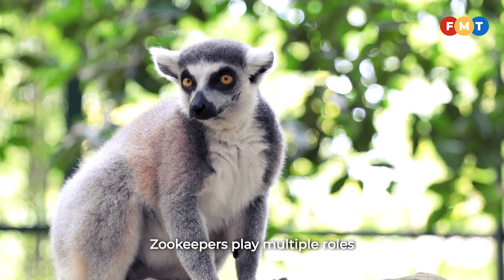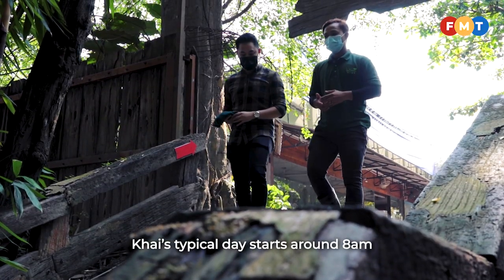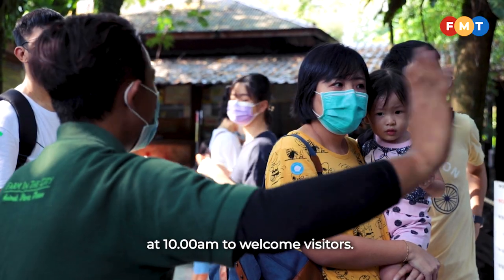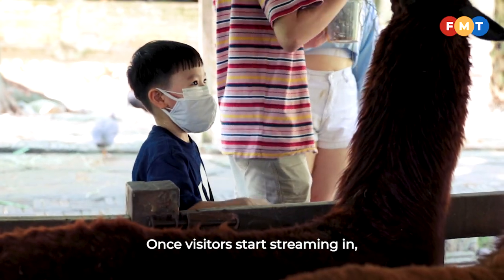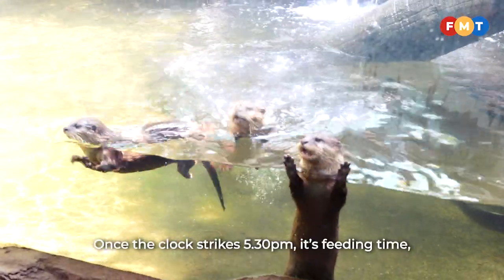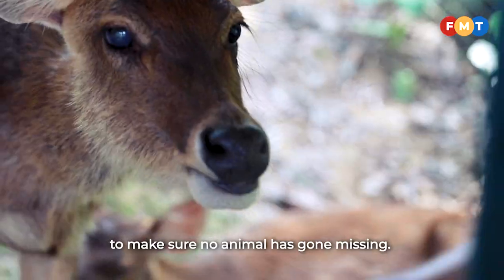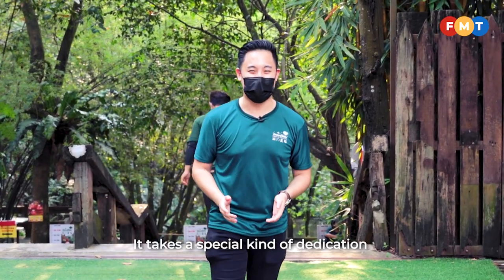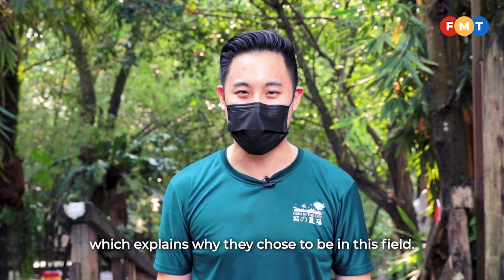A behind-the-scenes look at the life of a zookeeper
While interacting with and feeding animals in captivity are part of a zookeeper’s daily duties, there’s more to it than meets the eye.

Free Malaysia Today is an independent, bi-lingual news portal with a focus on Malaysian current affairs.